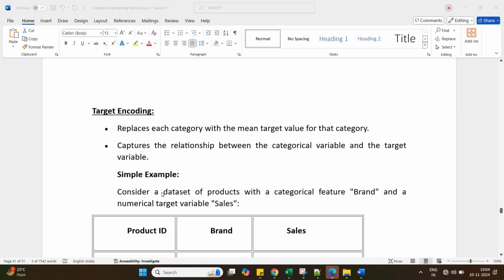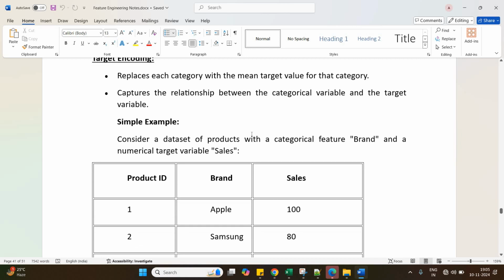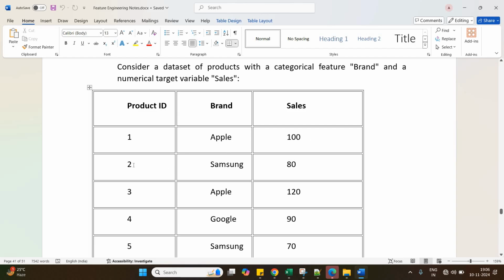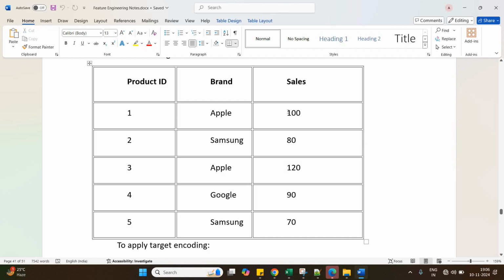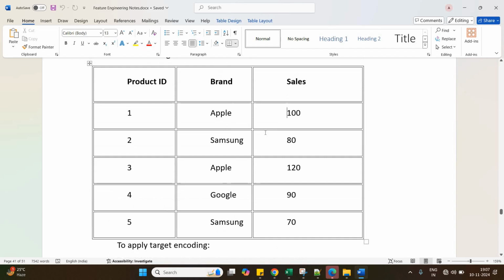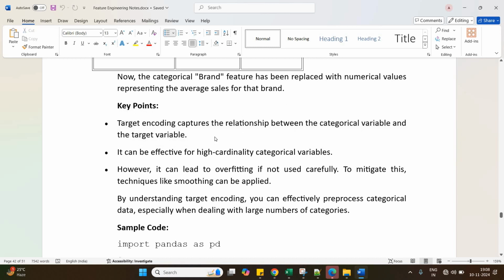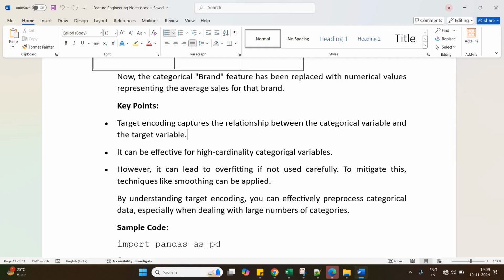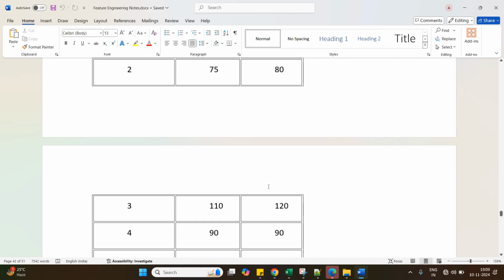Feature Engineering Part 14 - Target Encoding for Categorical Variable || By Vikash Shakya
machine learning
Feature Engineering